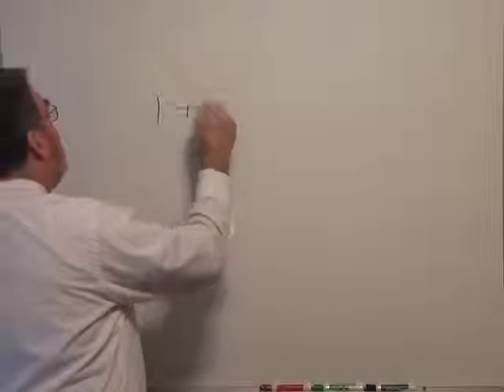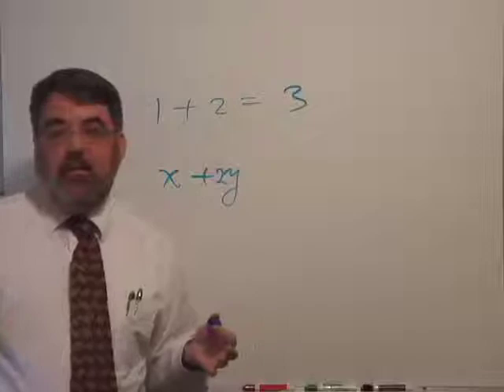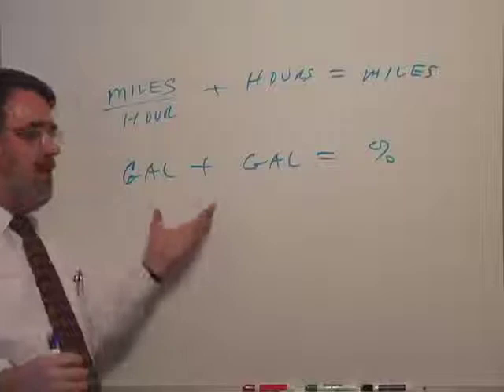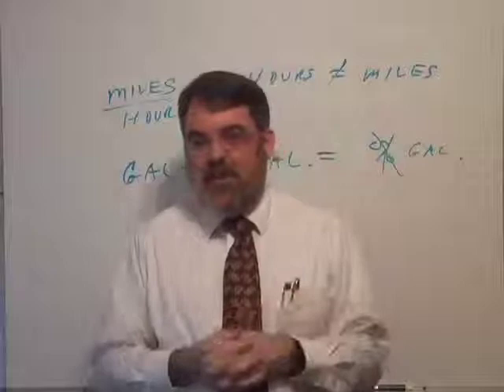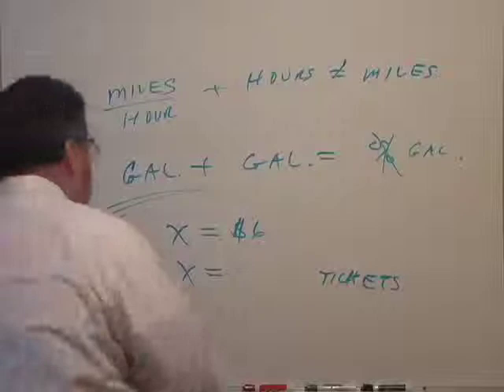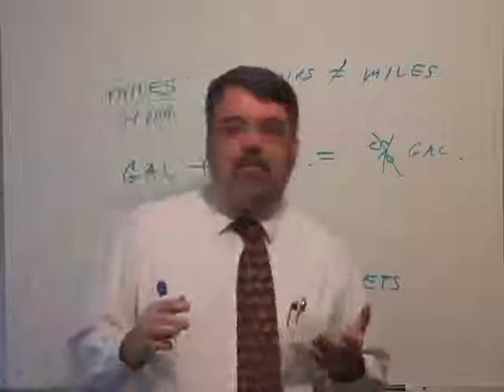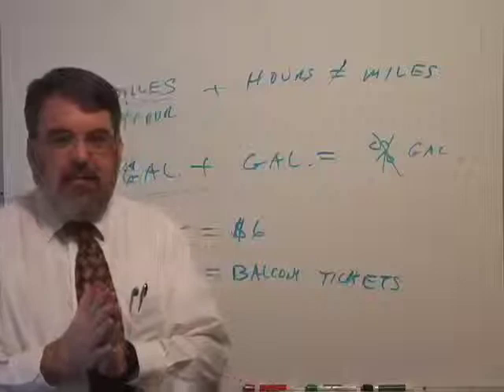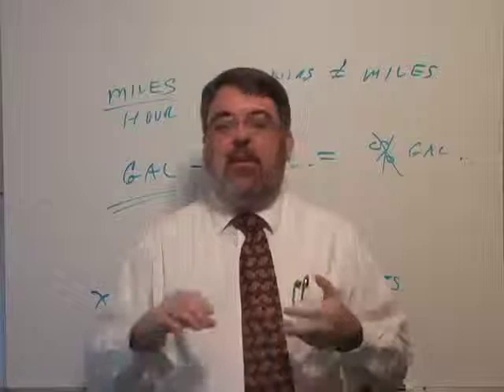Section 1.7, Topic 1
These videos support the online College Algebra at Southern State Community College.